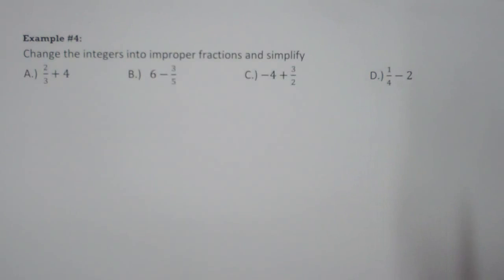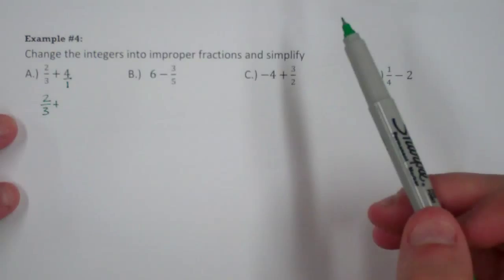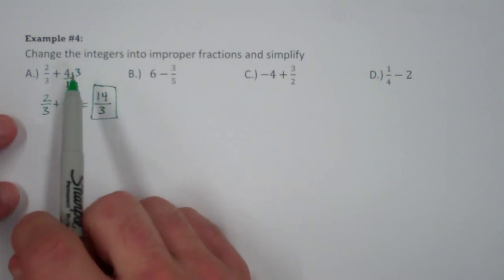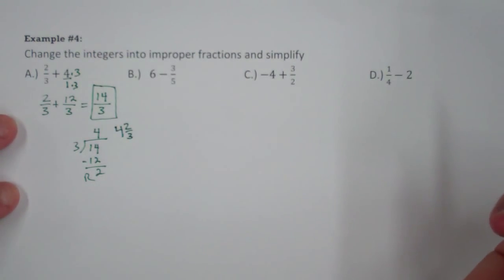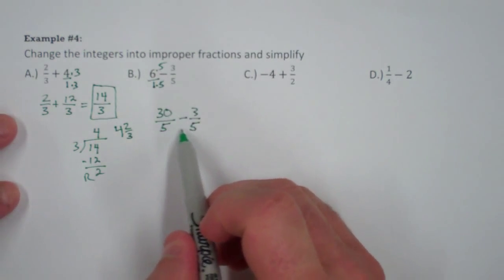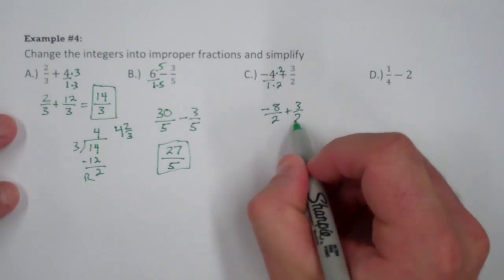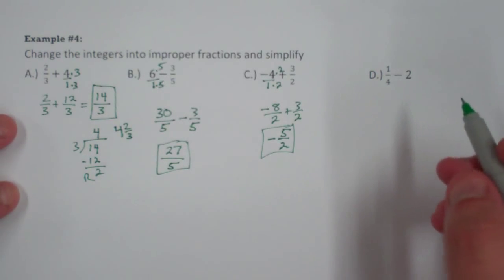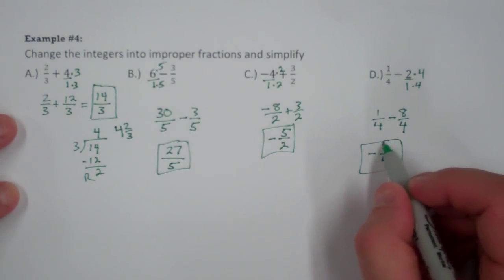2 0 Example 4